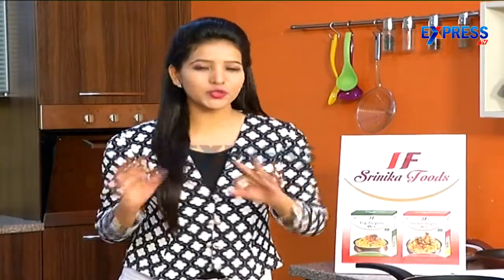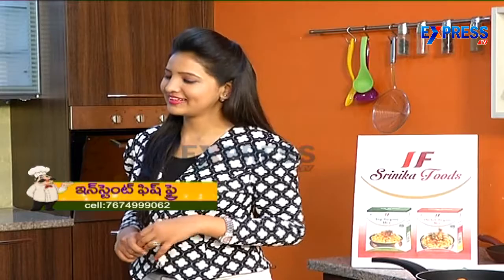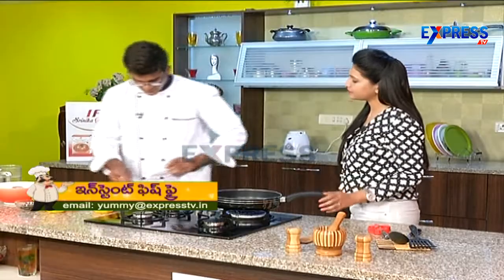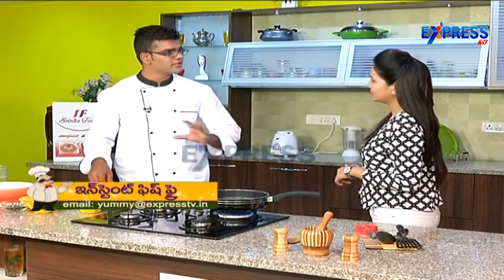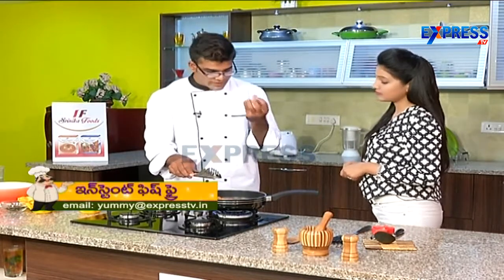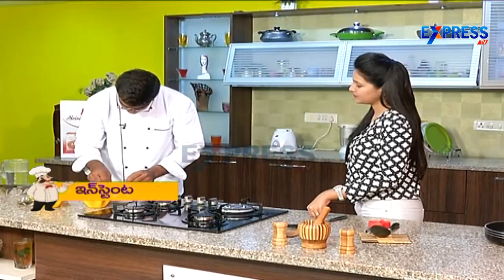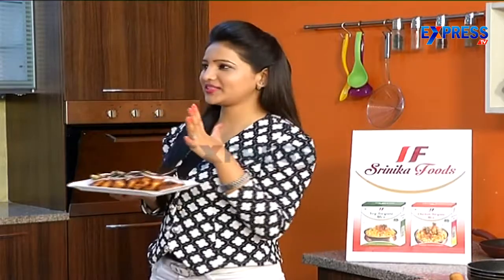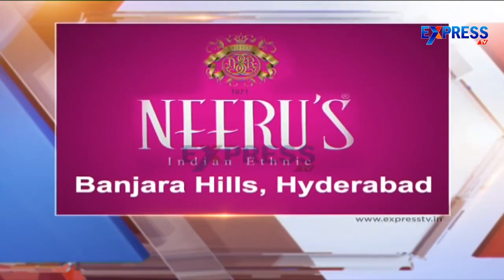Instant Fish Fry Recipe - Yummy - Express TV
Instant Fish Fry Recipe - Yummy